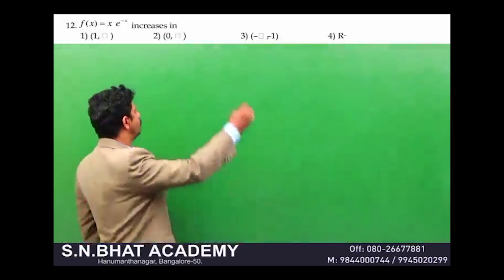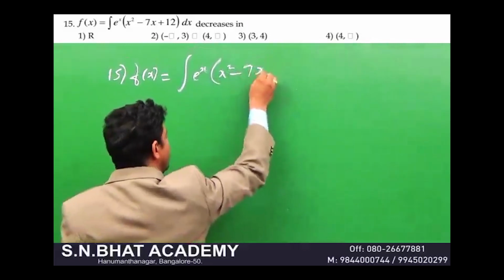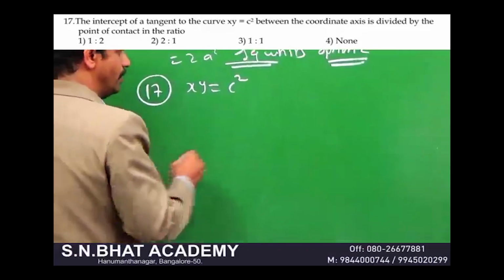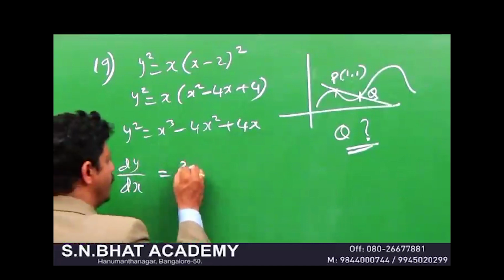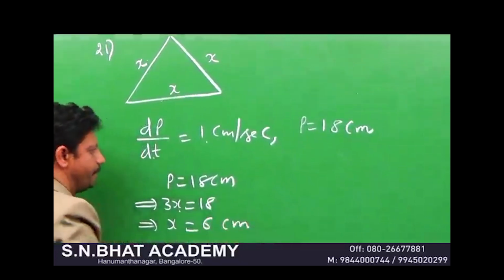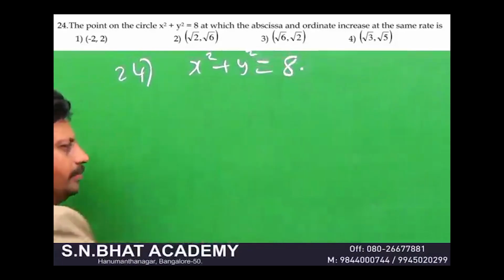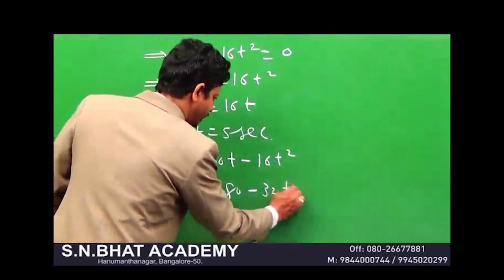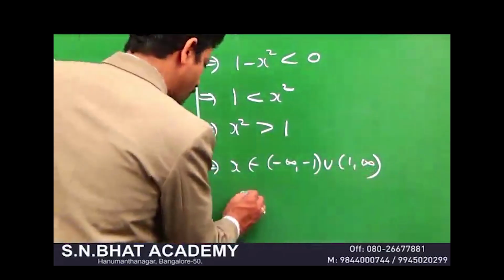Application of Derivatives | Part-2 | MATHS | K-CET/NEET | PUC | by H R Sundresh | SN Bhat Academy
About S  N Bhat Academy : Our Academy has excellent academic pedigree record. Students from various colleges have taken coaching from our academy and have secured high percentage in both PU and CET Exam.

Course Offered : Physics , Chemistry, Maths, Biology , Neet, CET, K-CET, JEE.